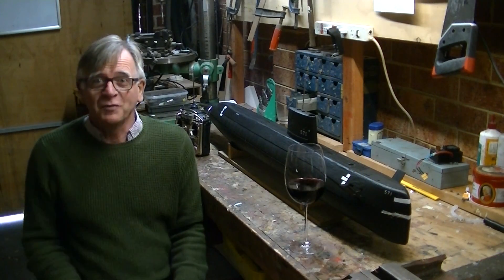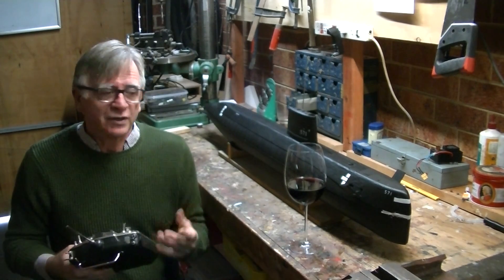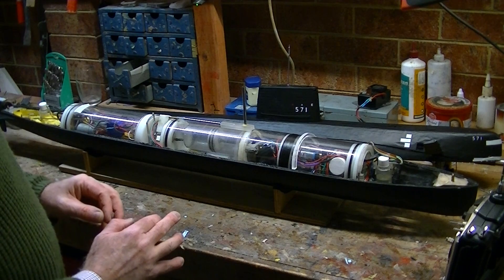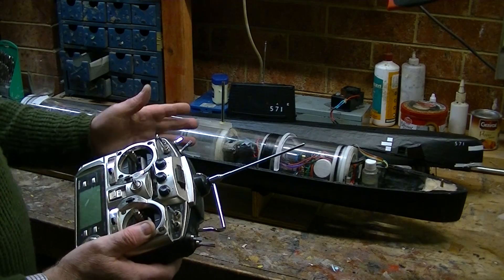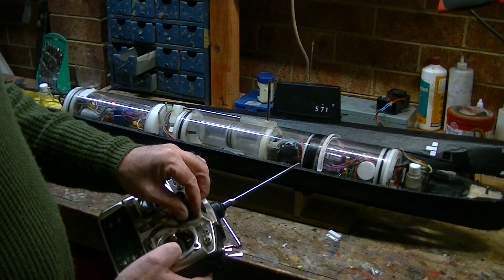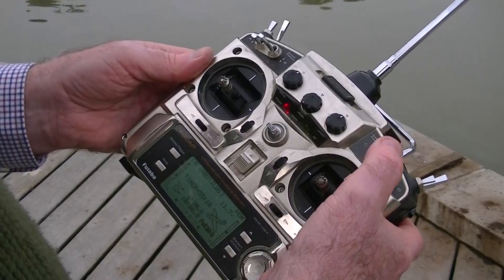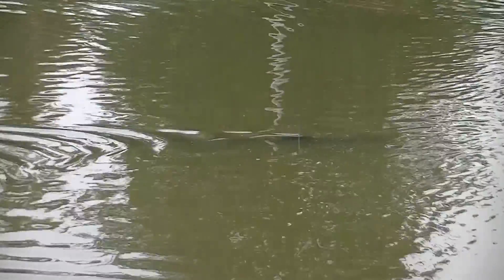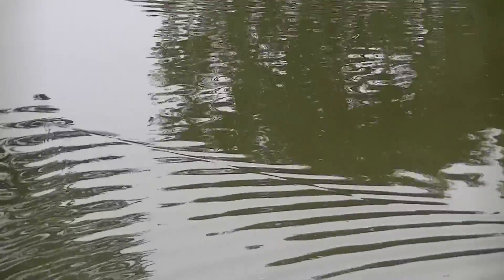Automation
Full description of the automation of the Nautilus.  This is an entry into the 'Instructables' automation competition.  Visit and vote!